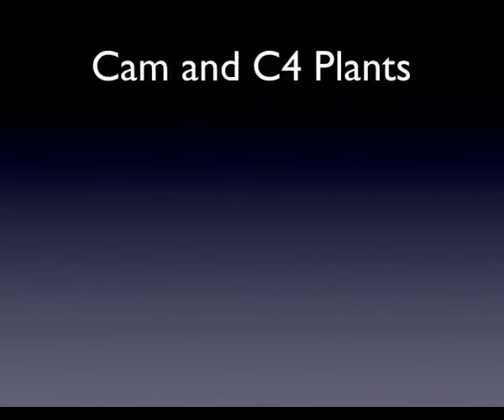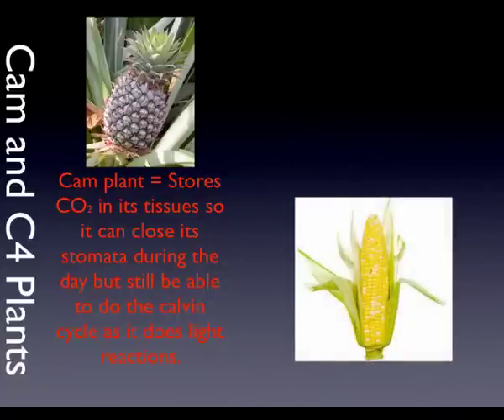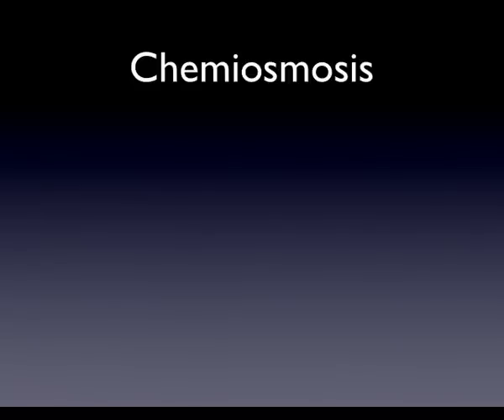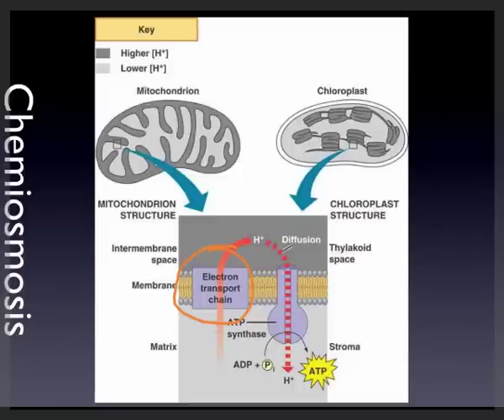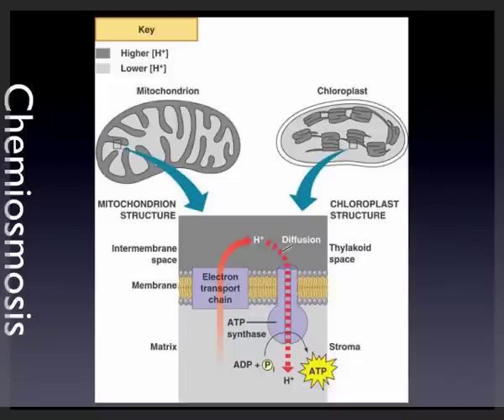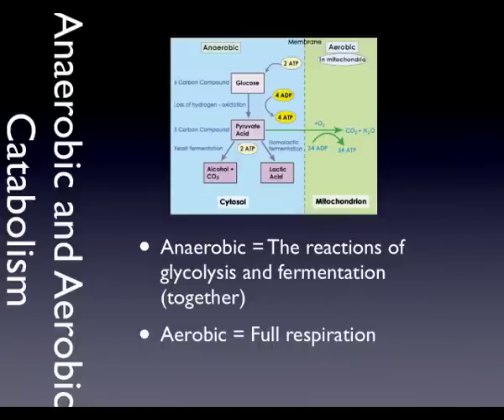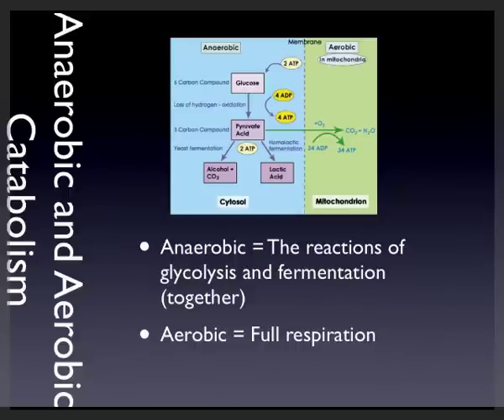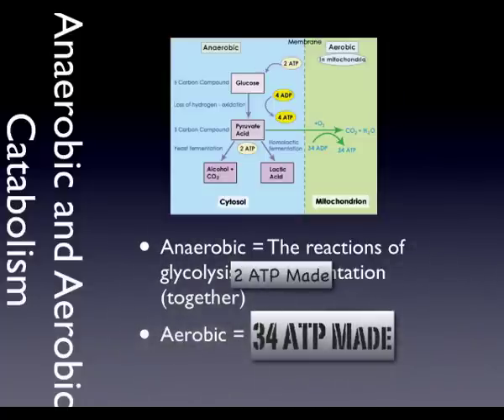Photosynthesis and Respiration Review pt. 1.mp4